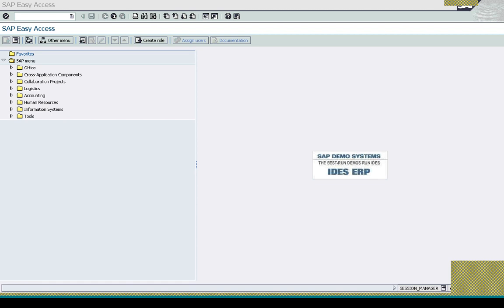SAP SD Class 26 (2)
Tutorial for absolute SAP Beginners.

These are the classes I had taken very long ago for SAP aspirants who wanted to shift their career to SAP. So this SAP SD series is more for beginners. Recently one of those student shared the daily class recordings, which I am putting up for the newbies.